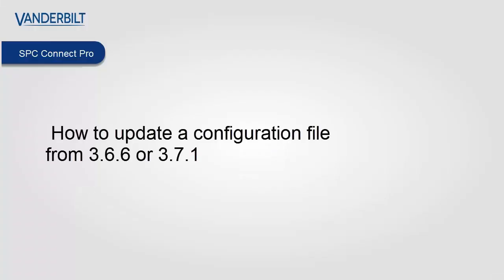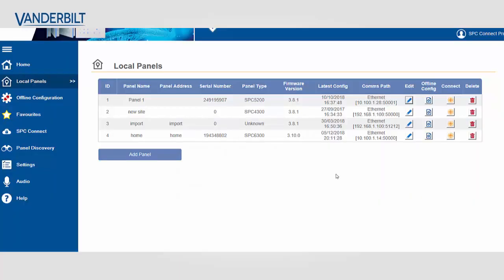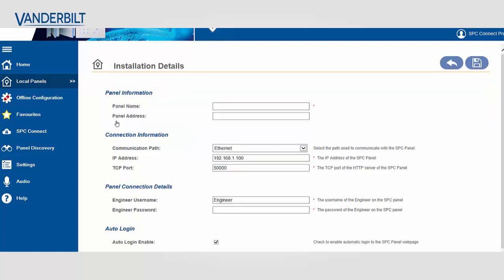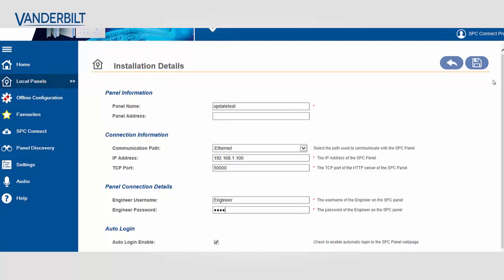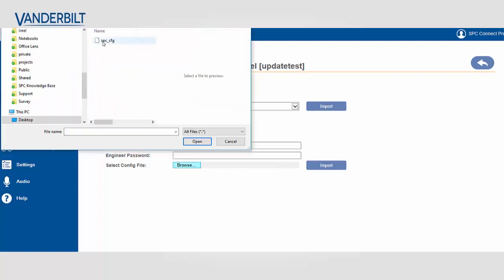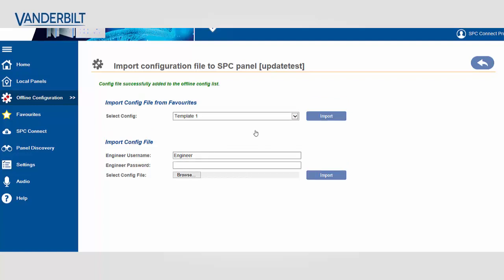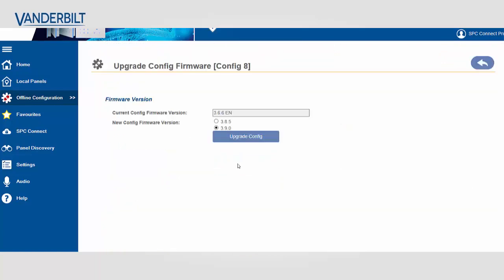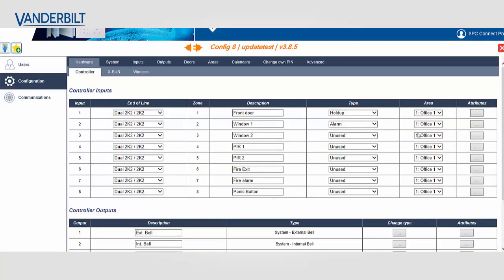SPC Connect Pro - Update your configuration file from 3 6 6 to 3 8 5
Overview of how to update your old configuration files to the latest version in SPC Connect Pro

for additional information on SPC intrusion system

The Vanderbilt SPC intrusion system offers systems ranging from 32 inputs/zones to 512 inputs/zones and from 2 doors to 64 doors. The SPC6000 series can also offer support for up to 2,500 users which can be used as both intrusion and access users.